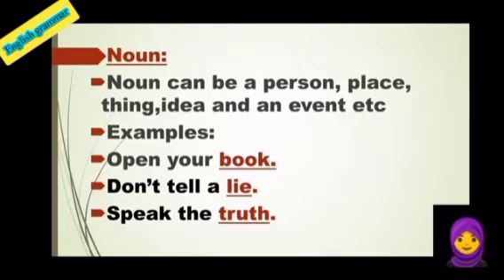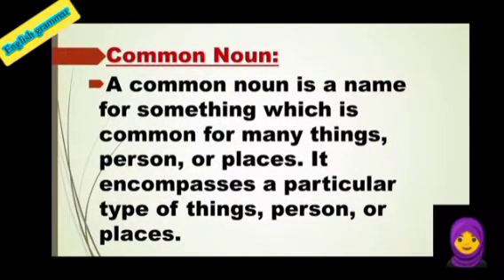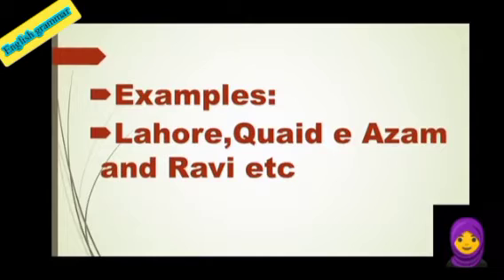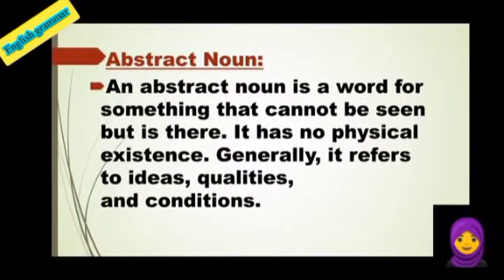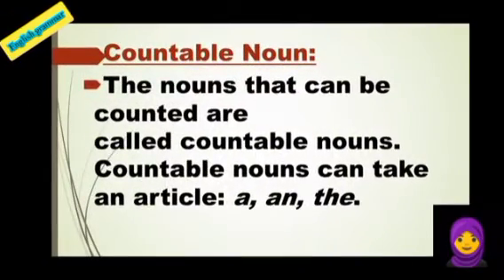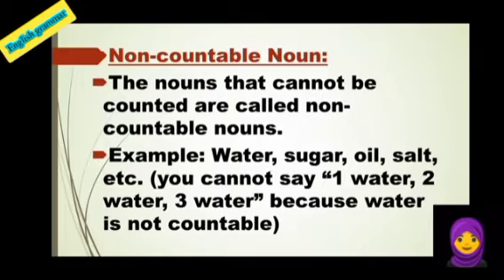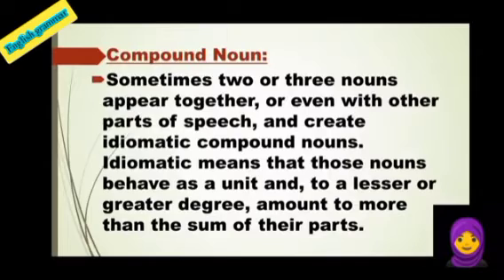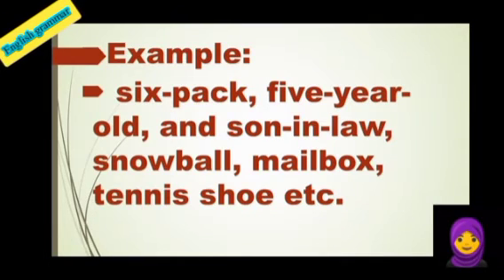Definition of noun|noun and its types|english grammar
This video will help you recognize and learn Noun and its types with examples.